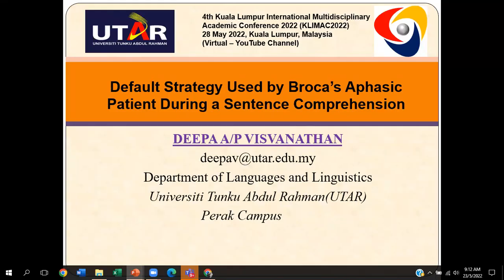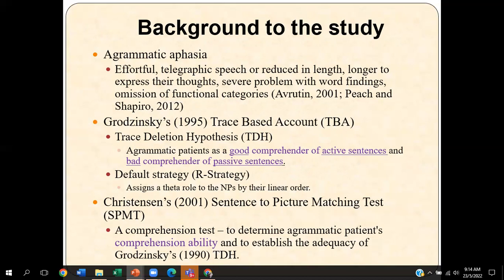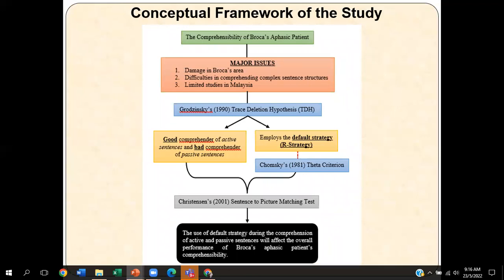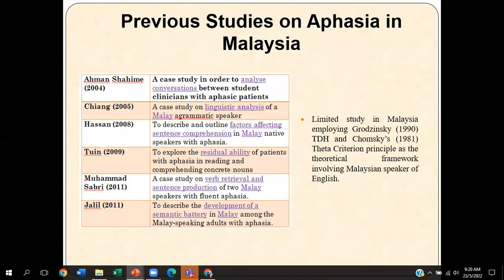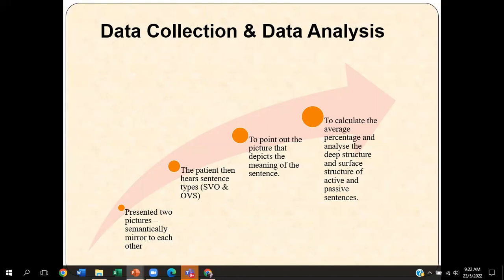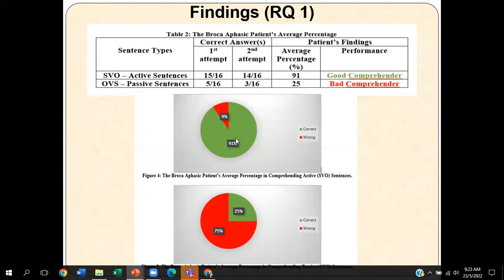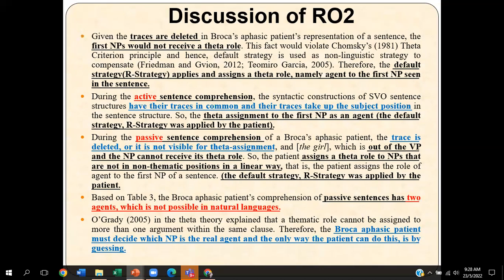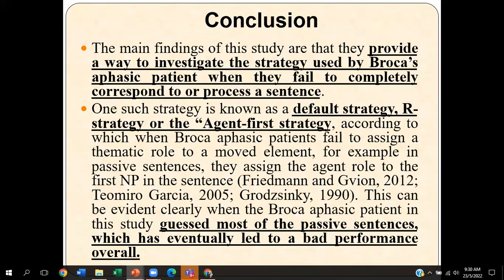Default Strategy Used by Broca's Aphasic Patient During a Sentence Comprehension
Presenter: Deepa a/p Visvanathan
Institution: Universiti Tunku Abdul Rahman (UTAR)
Presentation Slides:
Title: Default Strategy Used by Broca's Aphasic Patient During a Sentence Comprehension